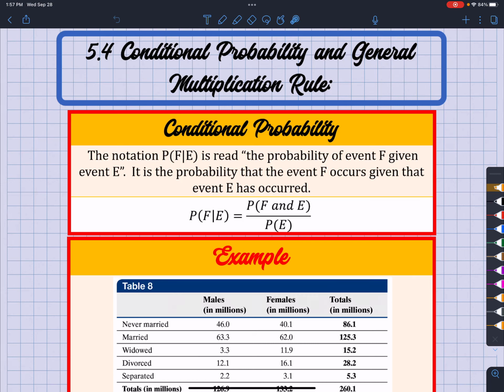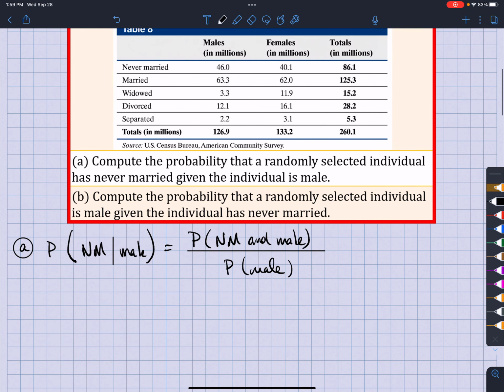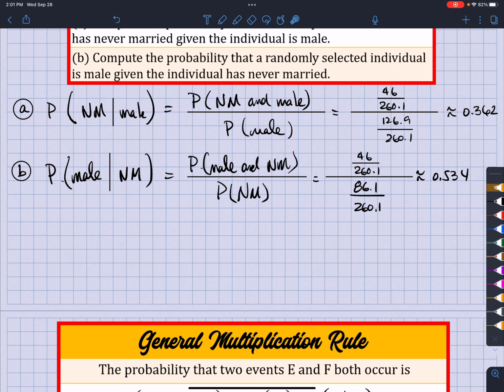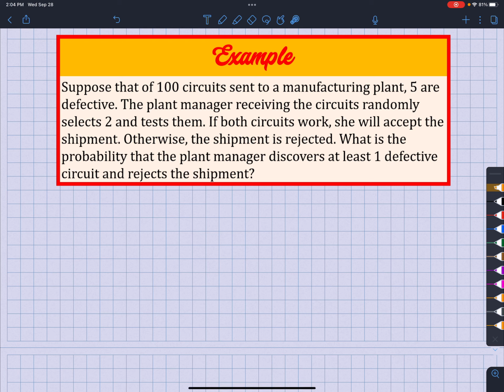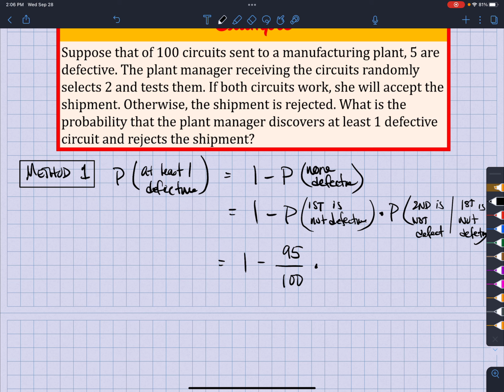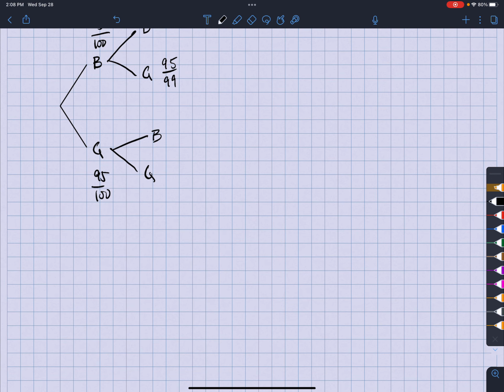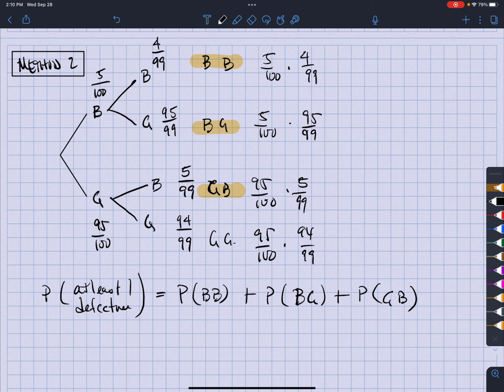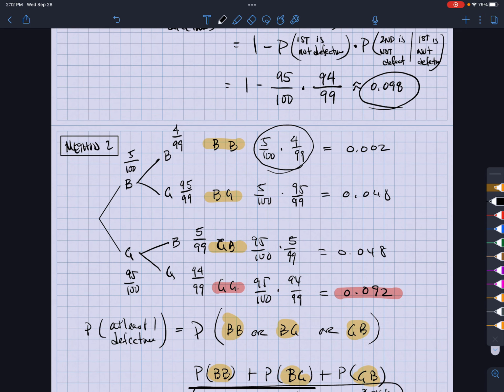STA 2023 5 4 Lecture Video